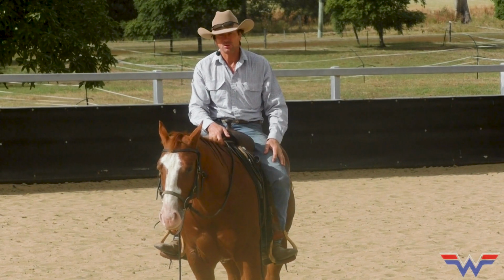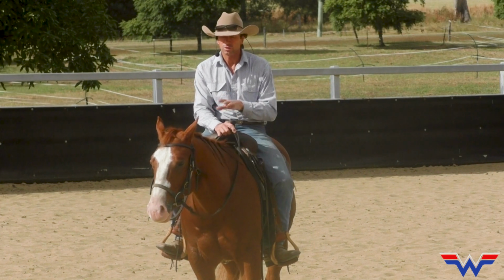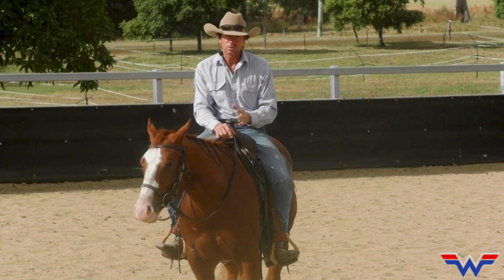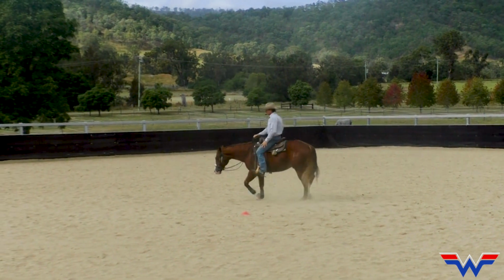How to make The Circle a Good Place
In this video, I’ll guide you through one of my favourite exercises to help your horse see the circle as a good place. We’ll focus on getting your horse’s mind engaged, so they stay attentive and willing throughout the work. When you pay attention to what your horse is thinking, you’ll notice a big change in how they respond to your guidance.

I’ve found that stiffness and resistance often come from poor steering and a lack of communication between horse and rider. By working on this exercise, you’ll teach your horse to respect the outside aids and move with more willingness. The result? Smoother rides and better connection with your horse.

Whether you’re looking to build responsiveness or just want to improve your horse’s focus, this is a simple, effective way to get there. Join me as we break it down step by step and turn the circle into a positive, productive space for both you and your horse.